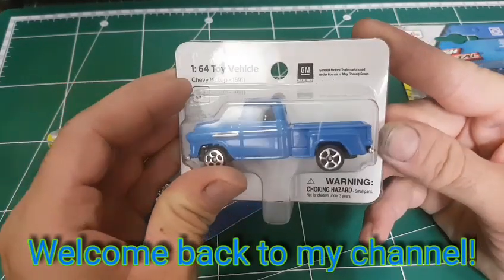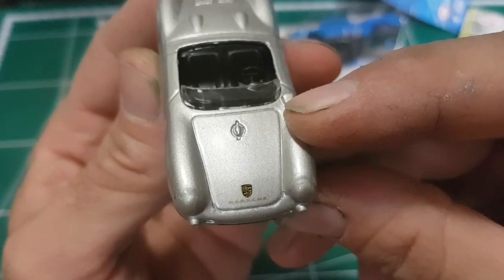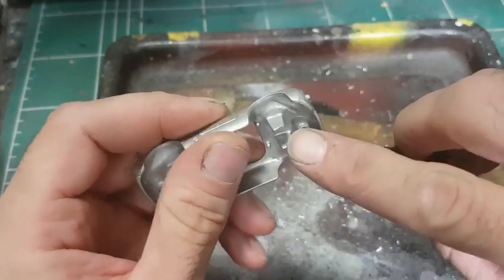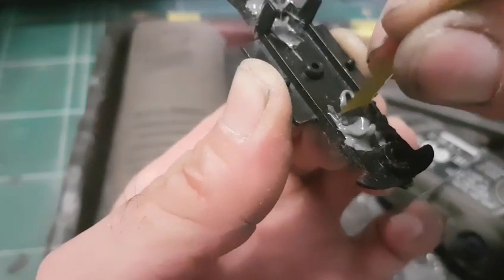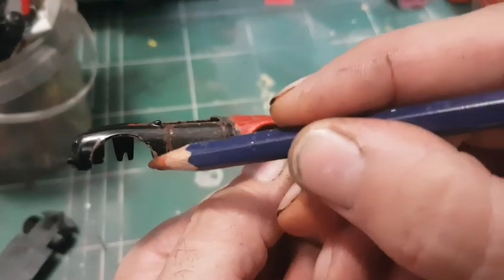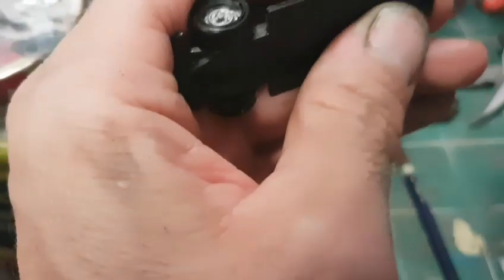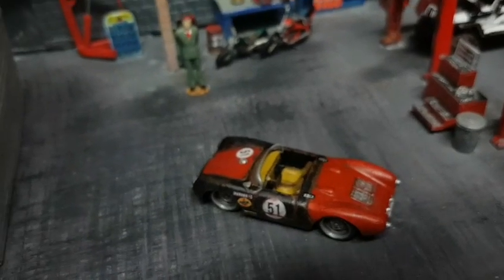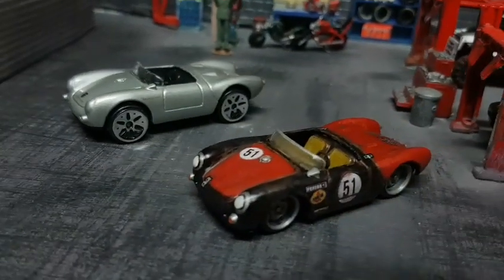Maisto Porsche Spyder 550 custom